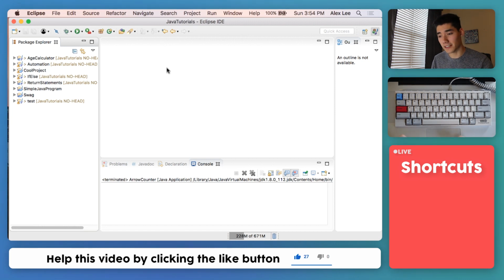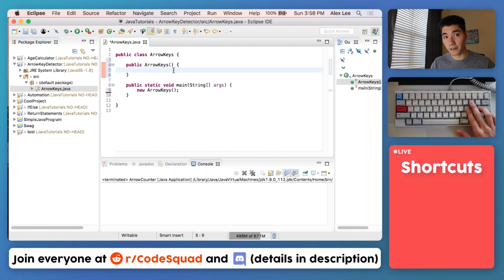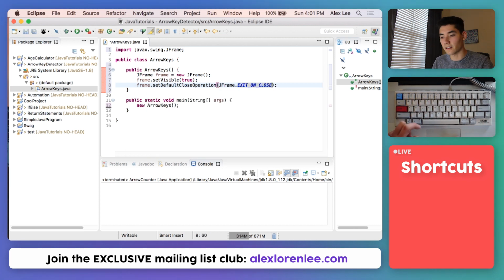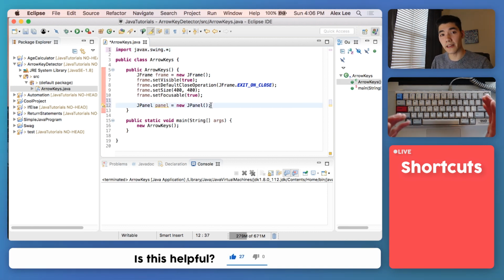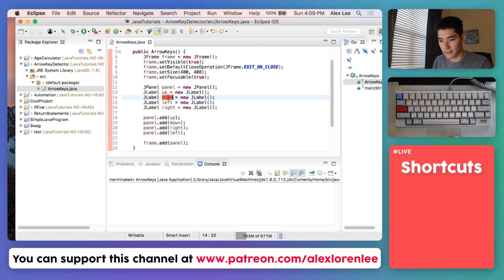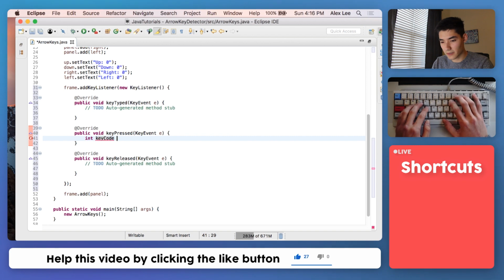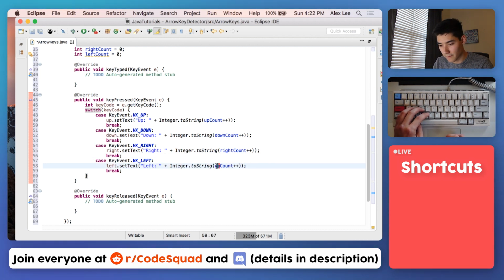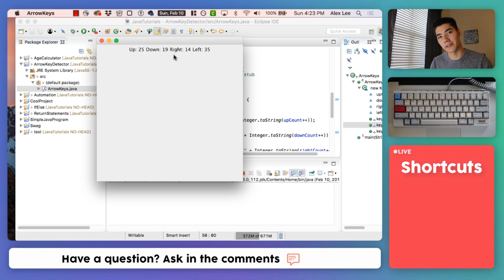How To Detect Arrow Keys In Java #98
This is how you can detect arrow keys in java! ✅Hopefully, this will help you get started with whatever you're working on.

We'll be making out own GUI (graphical user interface) that will change based on which arrow keys you press on your keyboard!

This way of detecting arrow keys in java can be tricky at first... But SURELY you'll get it :) If you followed along, congrats! You learned-by-doing!

I hope you enjoyed this tutorial on how to detect arrow keys in java! I like to have a nice mix of tutorials and actual projects for you all :)

Do you want to learn how to write java code from scratch, in Java?

Were you able to get this code working on your project?

Alex Lee